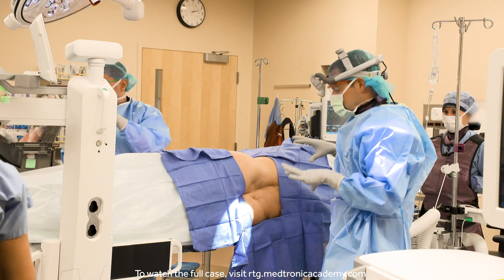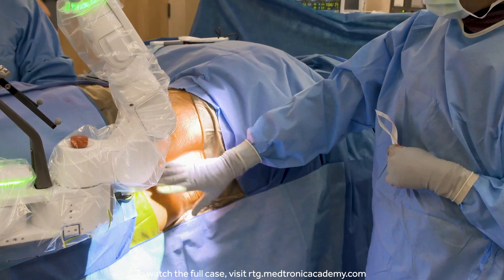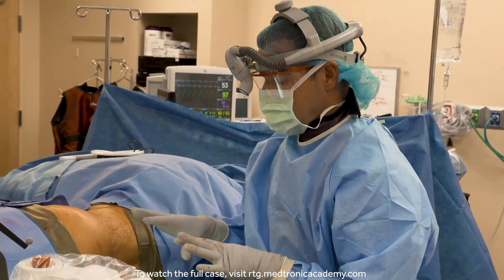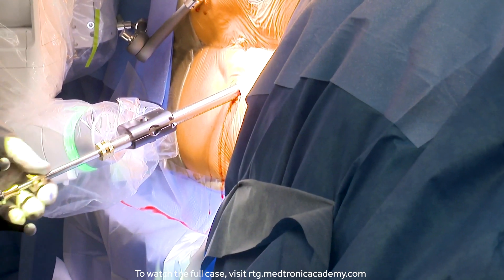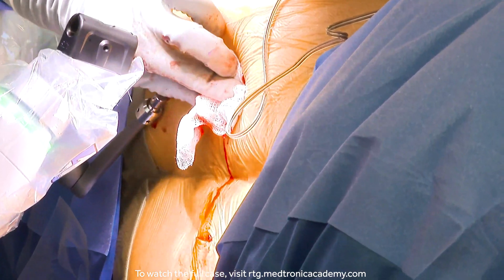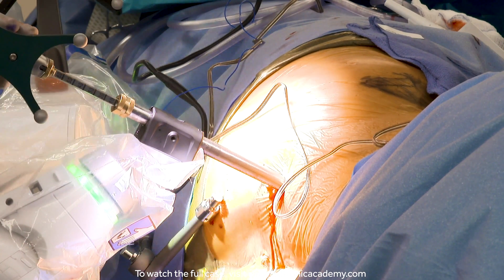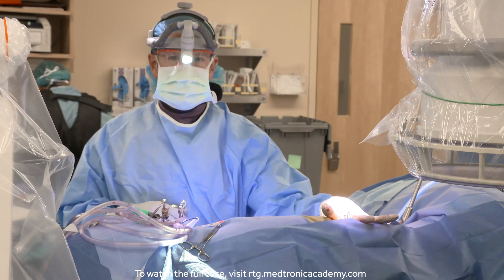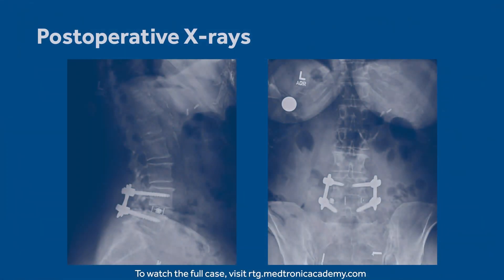Surgical Case: OLIF360 Single-Position Featuring Mazor X Stealth Edition™ Robotic-Guidance Platform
Dr. Greg Poulter completes a single-position oblique lateral spine surgery with robotic guidance. To view the full intraoperative case or to find more information, healthcare professionals may

Device usage is as described in United States (U.S.) approved labeling. Please consult
approved labeling limitations relevant to your geography of clinical practice for device
intended use.

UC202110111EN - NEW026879